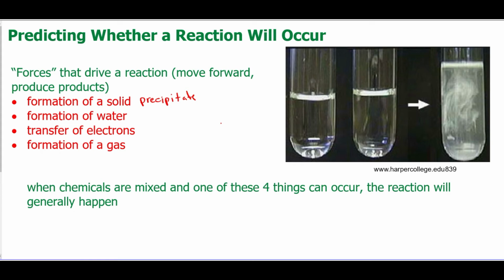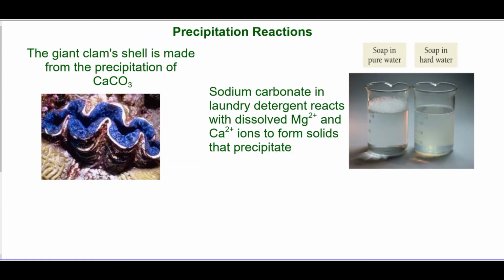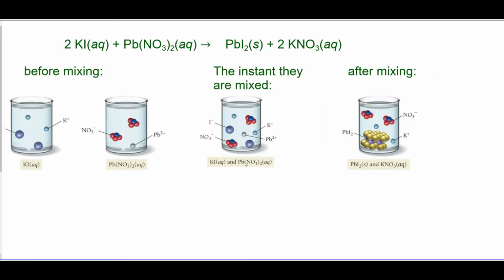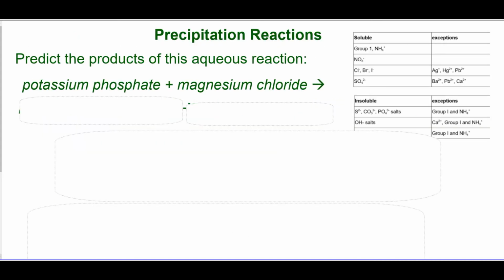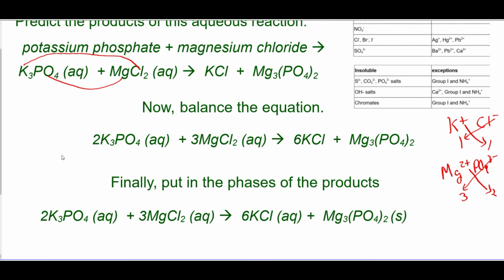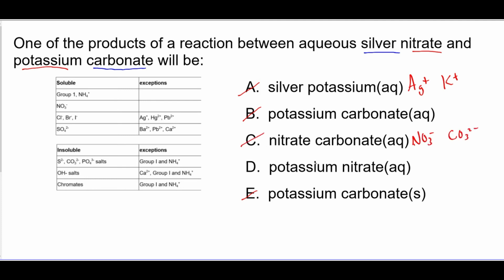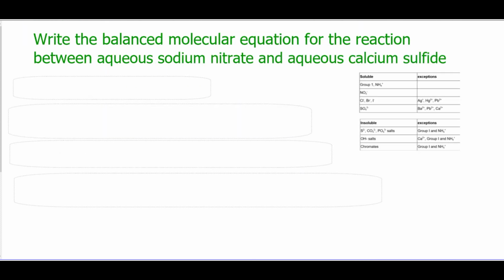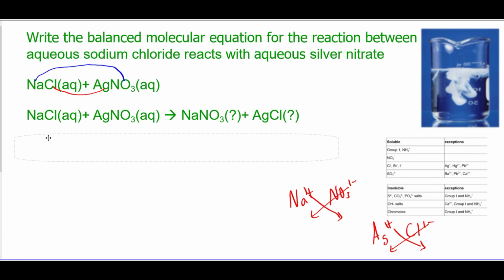C7 double dis